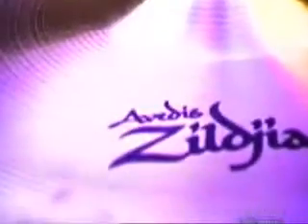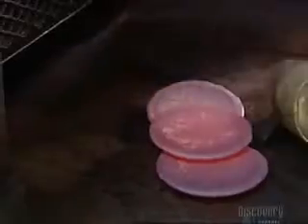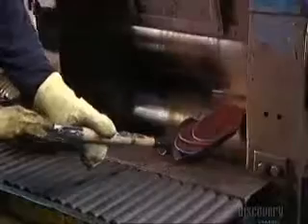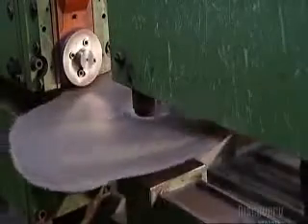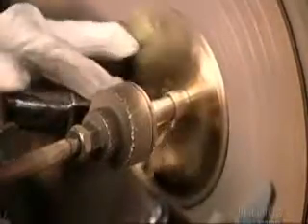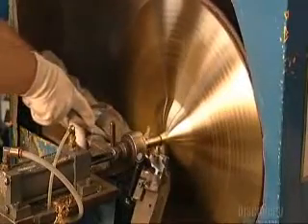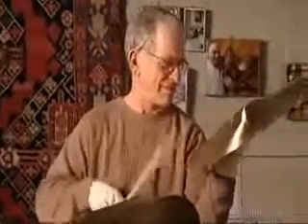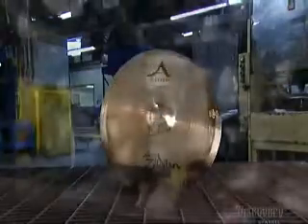How It's Made - How it's made zildjian cymbals.mp4